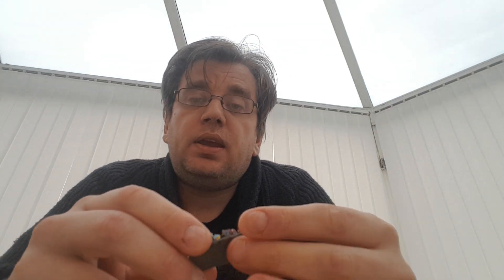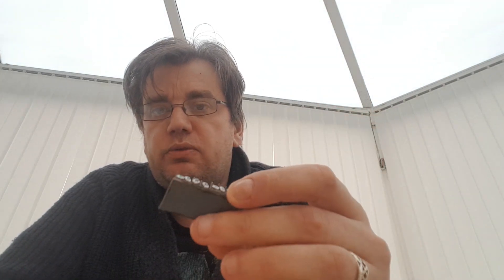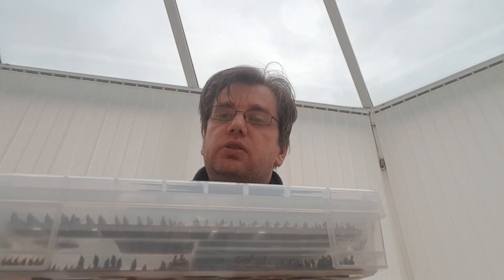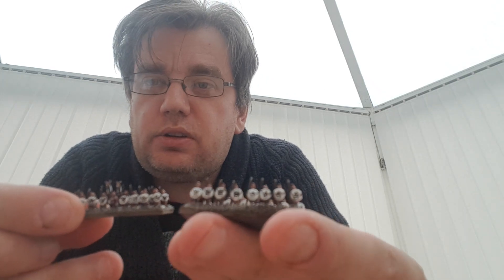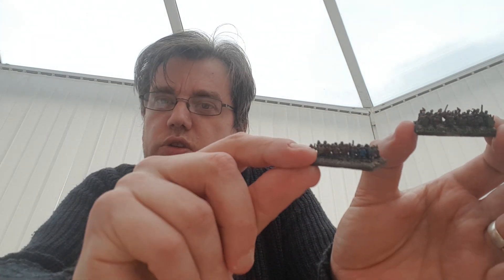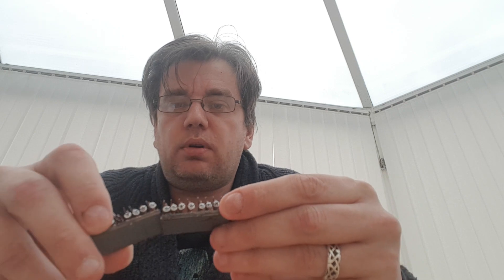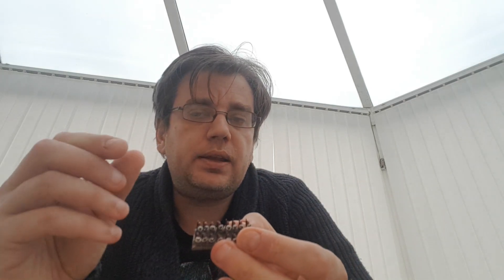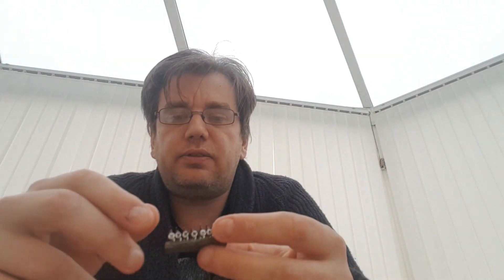6mm wargaming. An introduction.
I talk about what is 6mm scale wargaming. Covering basing ideas as well as painting techniques. I then cover the main 6mn manufacturers out there.